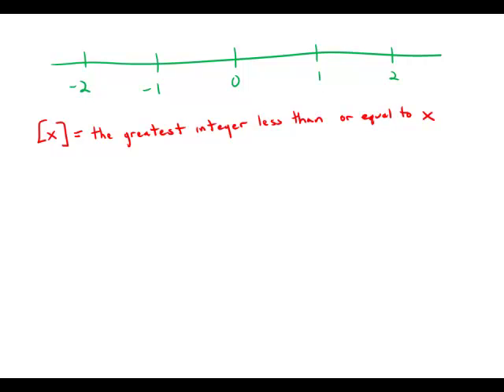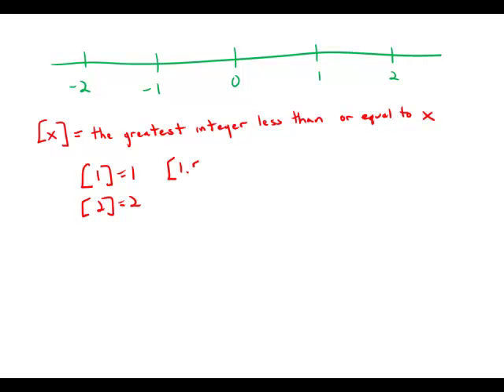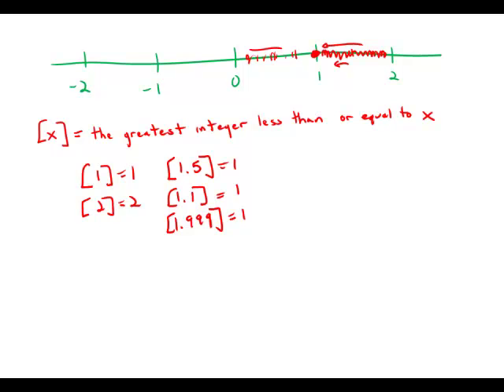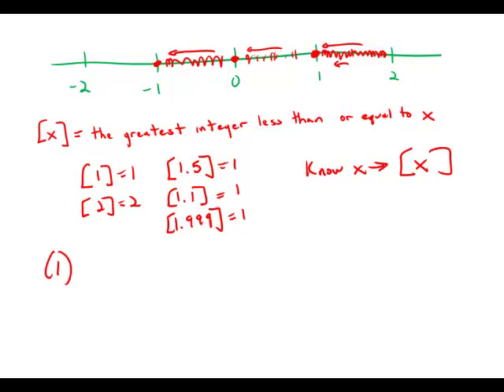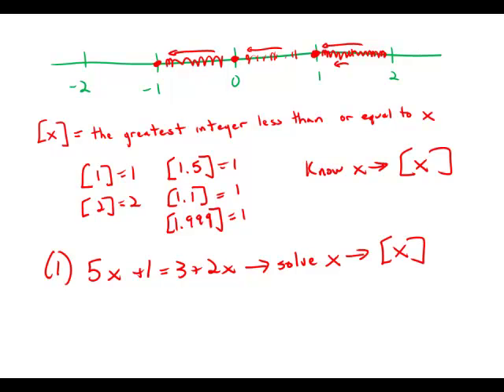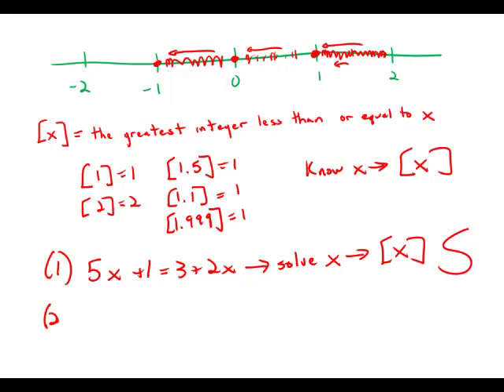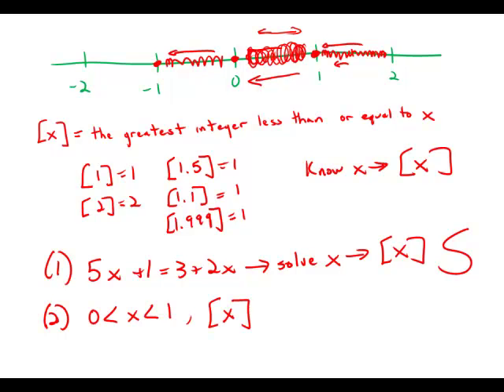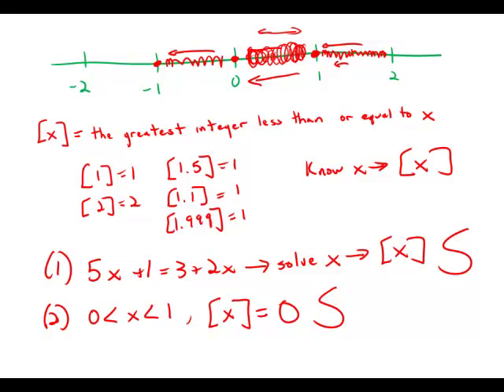GMAT Official Guide 12: Data Sufficiency 100